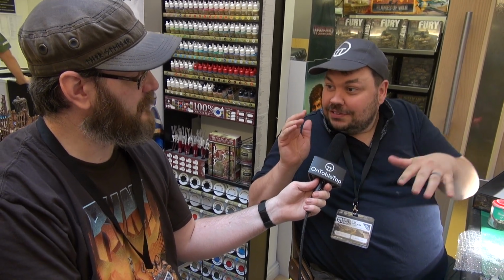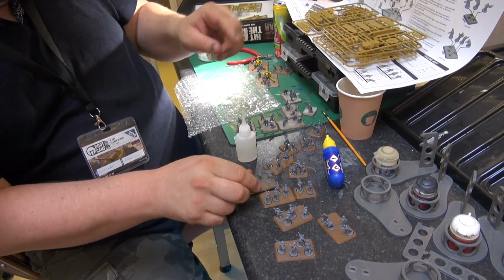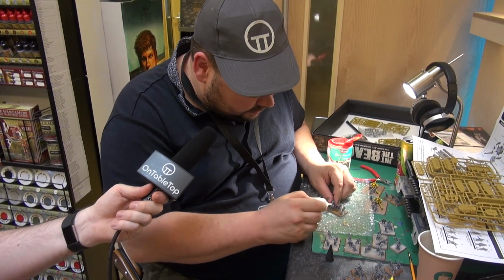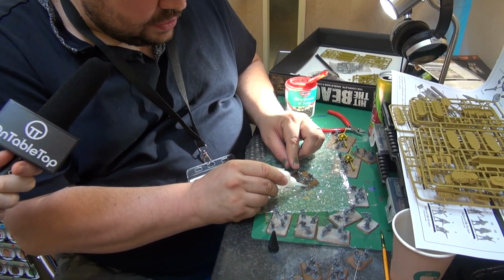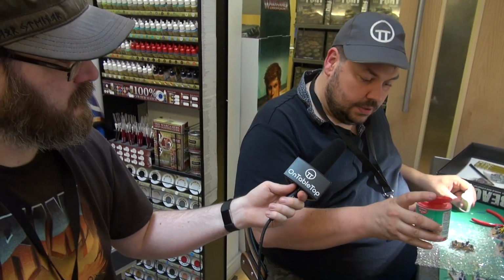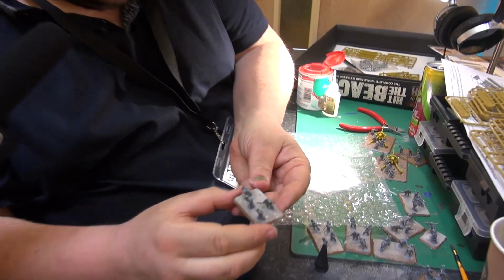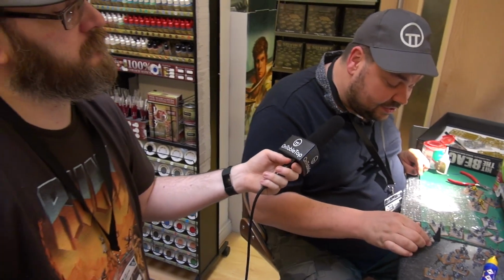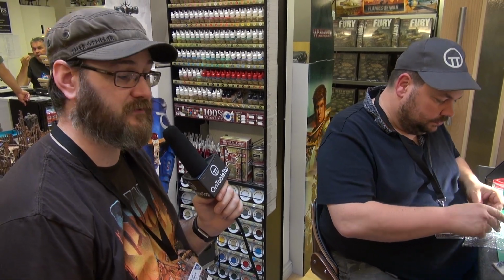Flames of War: D-Day Boot Camp // Warren's Basing Tips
It's the Flames of War D-Day Boot Camp in the OnTableTop studio all this weekend as the game moves into late war!

Don't miss any of the action and comment on the Live Blogs for a chance to WIN by clicking the link above.